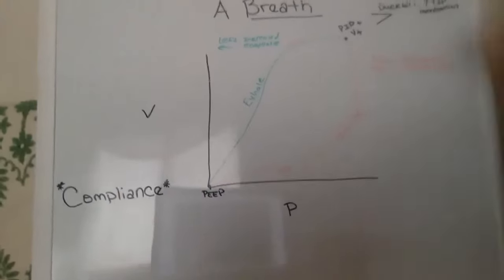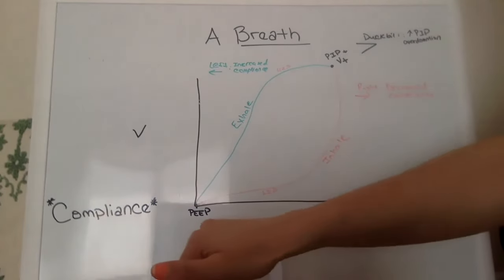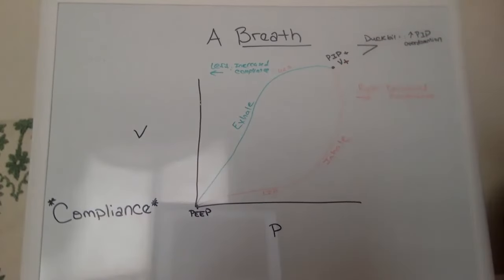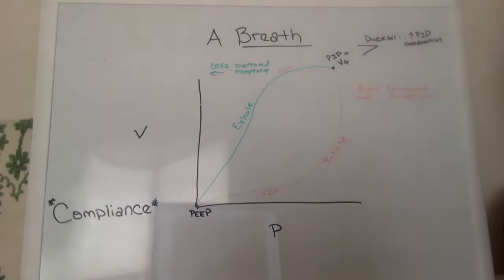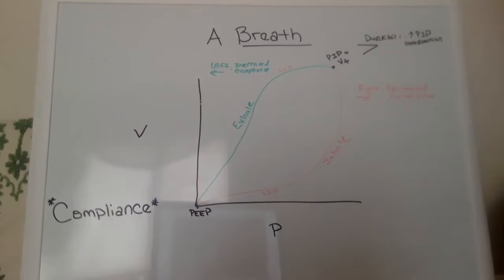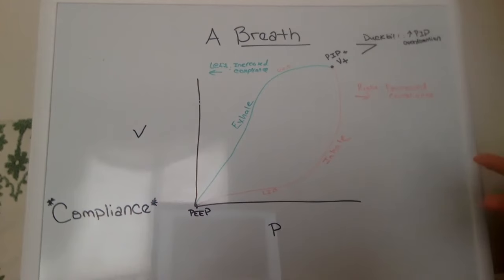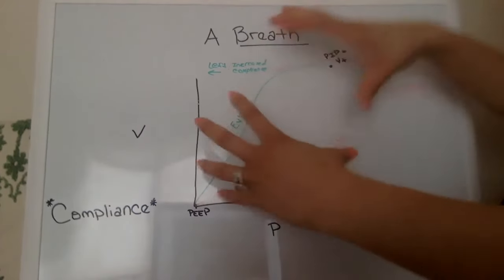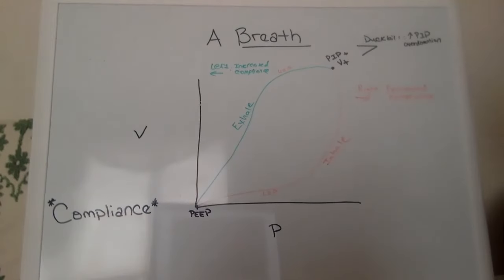The First Thing Every Anesthesia Student Should Know!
Hey everybody, it is time to Thrive in Five.

In this video, Amanda Kay introduces a new series designed to help you build a strong foundation for CRNA school and life in anesthesia. This session focuses on the fundamental concepts that every anesthesia student should understand before entering the classroom, simulation lab, or operating room.

If you are preparing to apply to CRNA school, starting your first semester, or feeling unsure about what matters most early on, this video will help you refocus on the fundamentals that truly shape success. Instead of getting lost in overwhelming details, Amanda guides you through the mindset, habits, and core principles that lay the foundation for a strong start in anesthesia education.

This session explains why foundational thinking is more important than trying to memorize everything at once. Amanda shares how to approach CRNA coursework, how to study with intention, and how to build systems that support long-term retention instead of short-term cramming. You will also learn how early academic habits can influence your confidence, clinical reasoning, and performance throughout the entire program.

Topics in this video include the importance of mastering basics before advanced concepts, how to think like an anesthesia provider, and why preparation is more about consistency than perfection. Amanda also discusses practical study tips that help you stay organized, reduce stress, and build confidence from the very beginning of your CRNA journey.

This Thrive in Five episode is ideal for aspiring CRNAs, new SRNAs, and nursing students who want to enter anesthesia school with clarity and direction. It is designed to simplify the first steps and help you understand what truly matters as you begin this challenging and rewarding path.

If you have ever wondered what you should focus on first in CRNA school, this video gives you the answer and sets the tone for a strong, mindful start.

If this Thrive in Five gave you clarity on where to start, like the video, subscribe to the channel, and share it with a future SRNA who needs a strong foundation.

The content shared on the Amanda Kay CRNA YouTube channel is for educational and informational purposes only. The information provided is based on personal experience, professional knowledge, and general guidance related to the CRNA journey, including applications, CRNA school, clinical training, leadership development, and board preparation.

This content is not intended to replace professional medical, academic, legal, or institutional advice. Policies, requirements, and expectations for CRNA programs, clinical sites, and certification boards may vary by institution and over time. Viewers are strongly encouraged to verify information with their respective schools, accrediting bodies, employers, or professional advisors.

While every effort is made to ensure accuracy and relevance, Amanda Kay CRNA does not guarantee specific outcomes or results. Individual experiences, performance, and success may vary based on personal circumstances, effort, and external factors.

By engaging with this channel, you acknowledge that you are responsible for your own decisions and actions related to your CRNA journey.